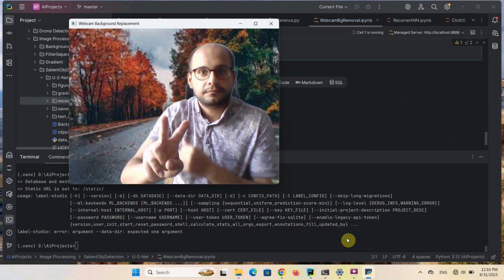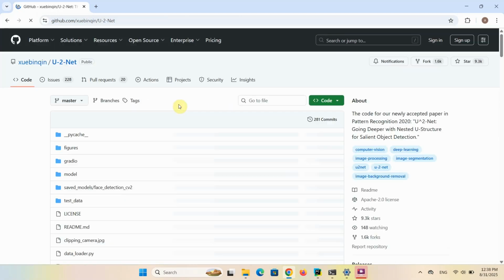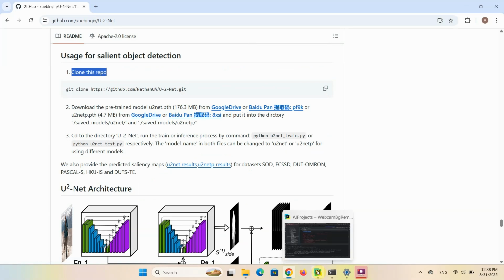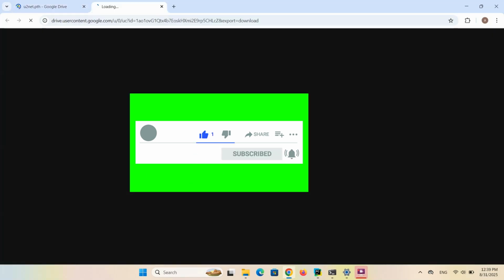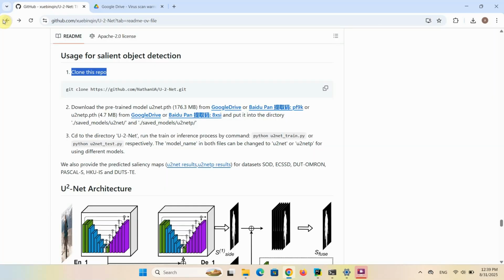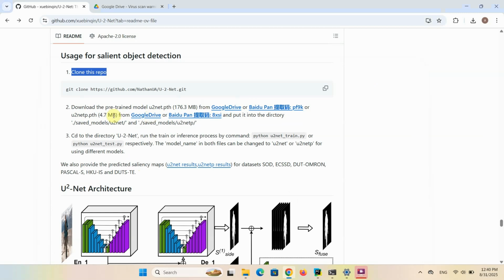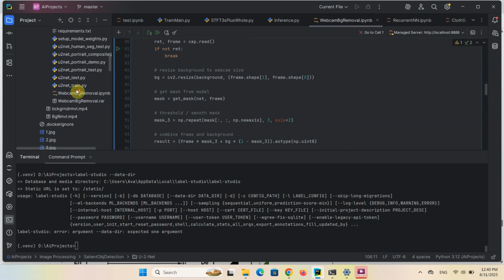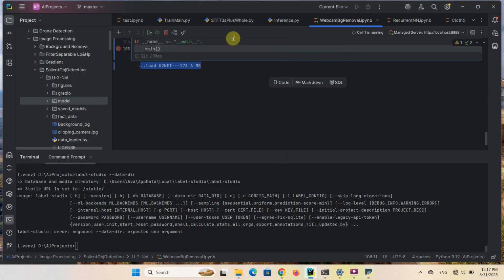Make fake backgroonds with this AI model. Change background to Whatever you want.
🔥Free background change🔥
✨ Want to make your videos look professional in seconds? In this tutorial, I’ll show you how to remove and change the background of any video — no green screen needed! 🎬 Whether you want a clean studio look, a cool virtual scene, or just to get rid of clutter, this step-by-step guide has you covered.

👉 Perfect for content creators, YouTubers, teachers, and anyone who wants eye-catching videos!
🔥 Watch till the end to see amazing before-and-after results.